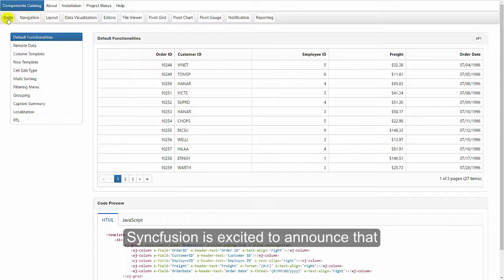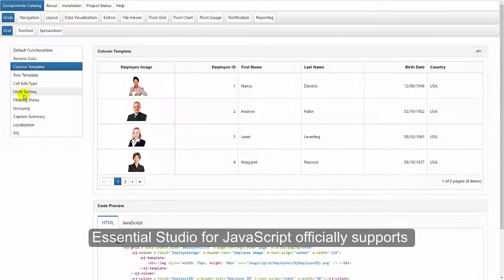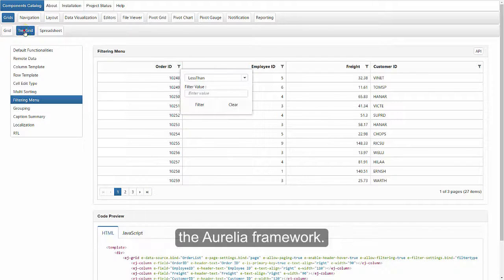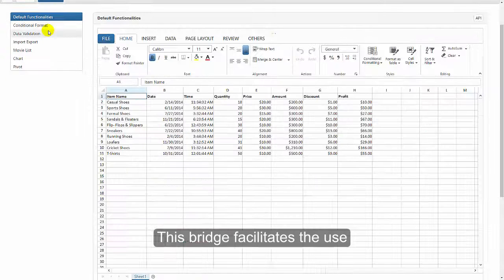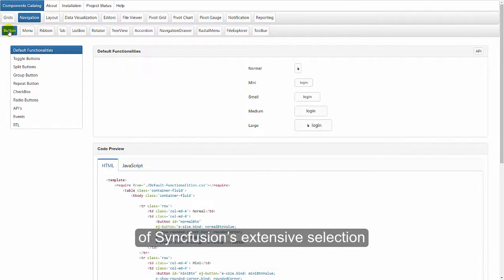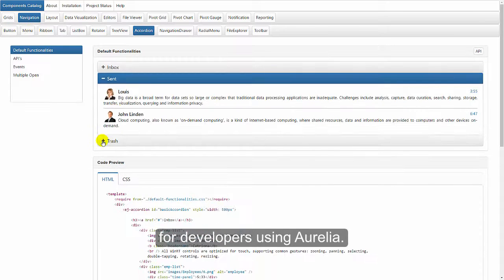Quick Look: Syncfusion Aurelia Bridge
Syncfusion's library of JavaScript controls now supports the Aurelia client framework. Read the blog post for technical details and get code snippets